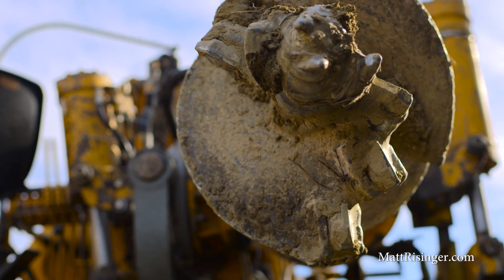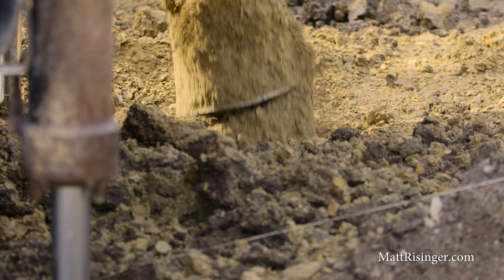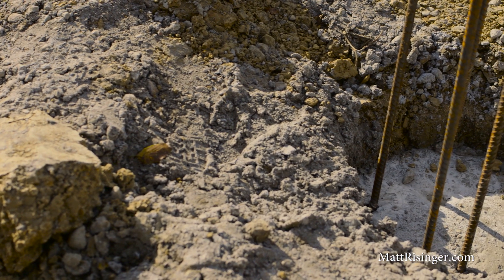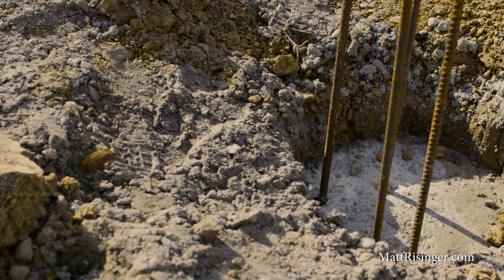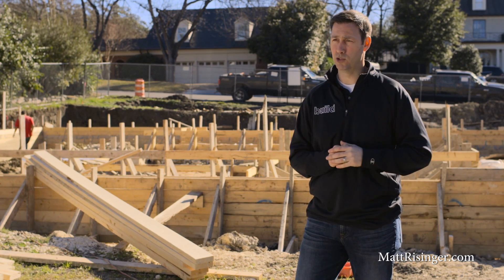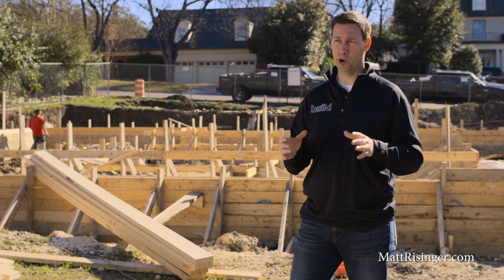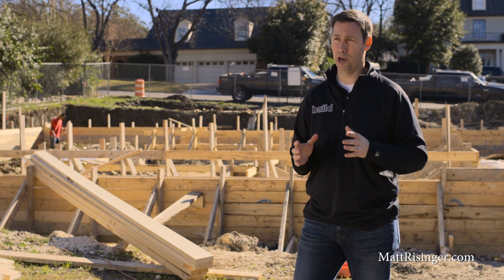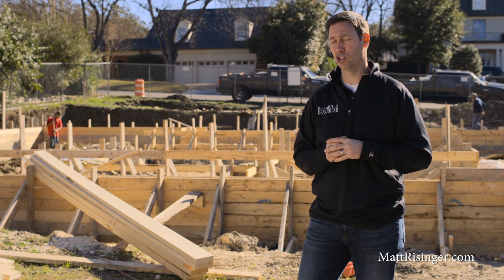SIPS House Intro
In this video I'll introduce you to a series we will be doing to spotlight a SIPs house our company is building.  Structural Insulated Panels are a fantastic way to build a super-insulated house but they aren't mainstream in the US yet.  Best,
Matt Risinger
Risinger Home in Austin, TX